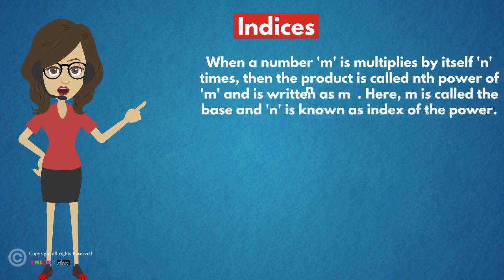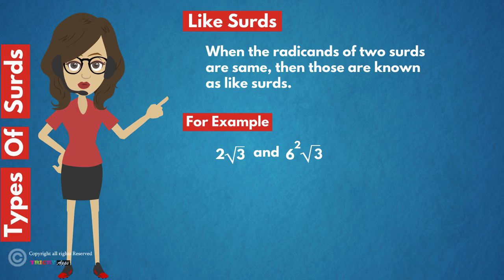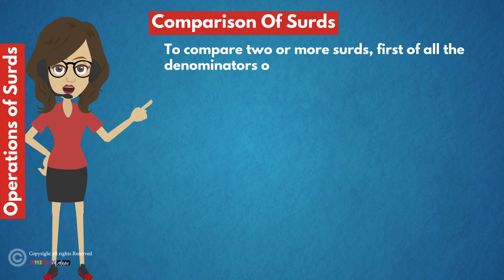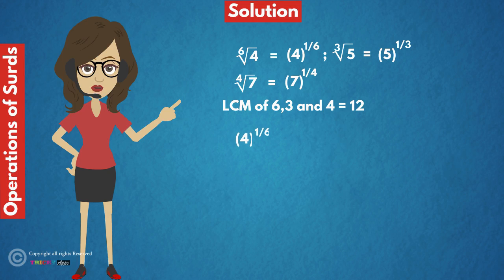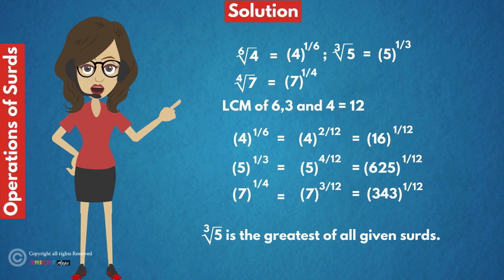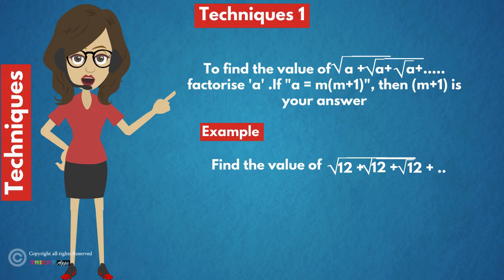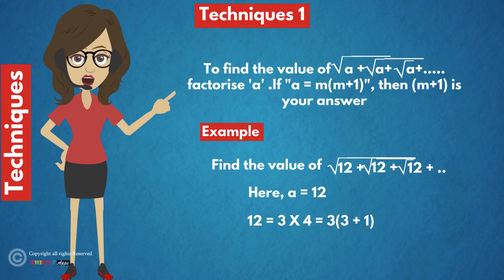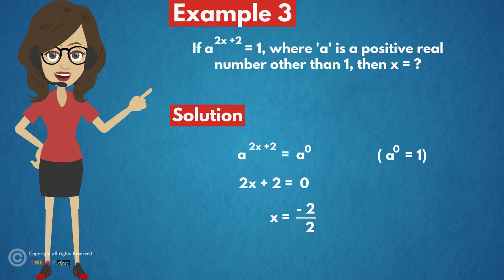Get BANK JOB in 30 days. SURDS AND INDICES in English - TRICKYAPPS.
Quantitative aptitude
Chapter: Surds and Indices
PRODUCED BY: TRICKY APP SOLUTIONS.

Two Apps with 42 chapters both Reasoning and Aptitude,available in Google play store.

Quantitative Aptitude App Available in Telugu and English Languages.

Reasoning App Available in Telugu and English Languages from 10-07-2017.

Hindi Version will Available from July 2017